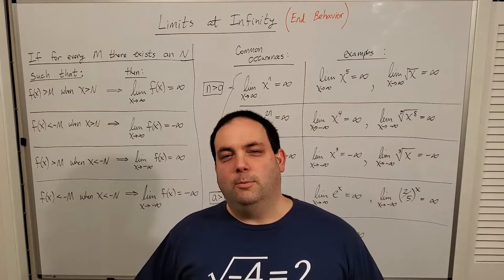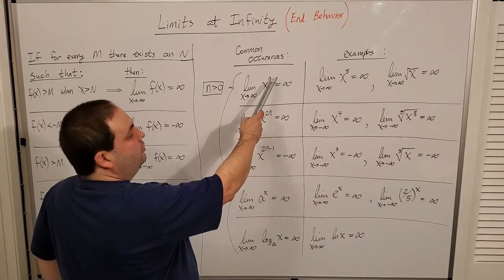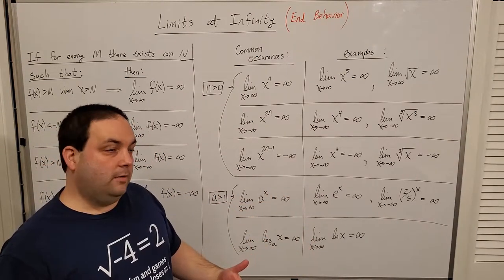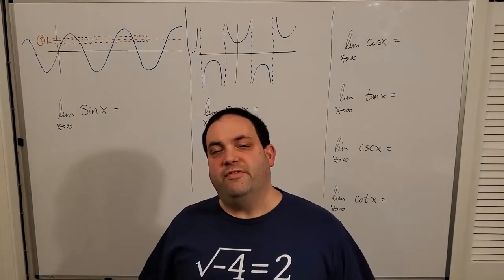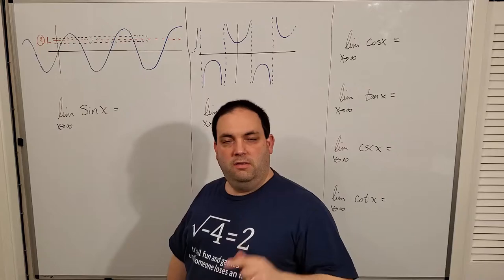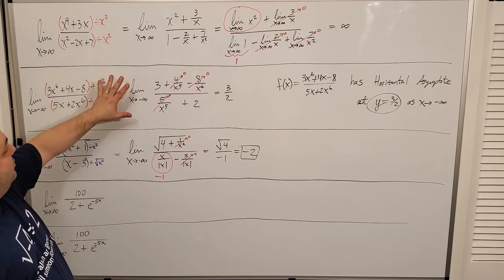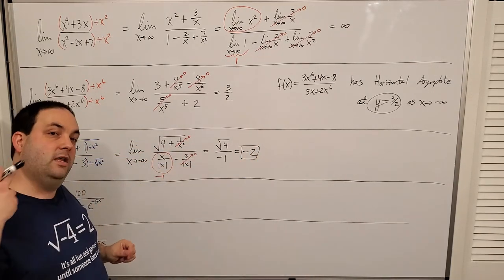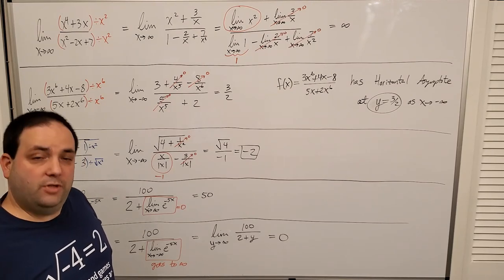Calculus I -- Limits at Infinity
Define limits as x goes to infinity.
Calculate limits as x goes to infinity.